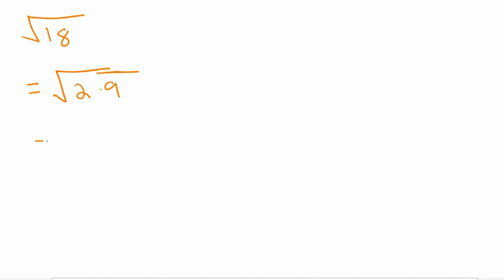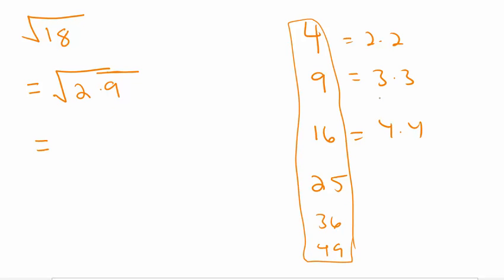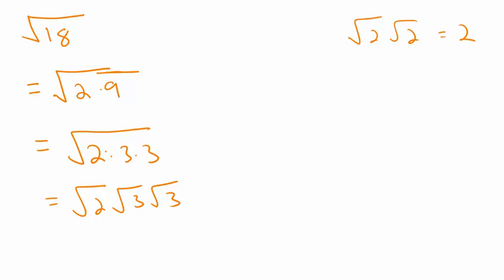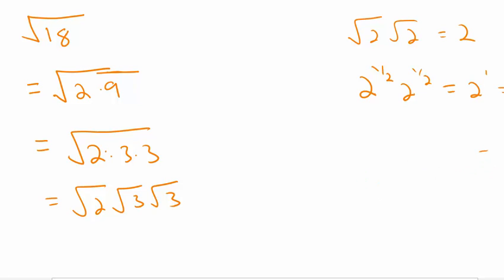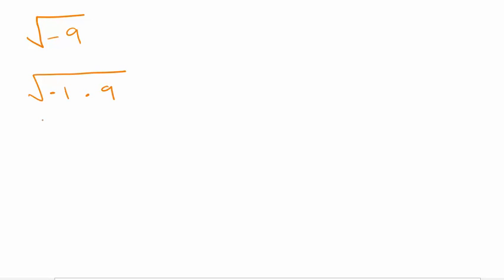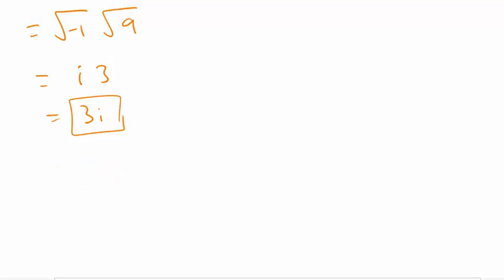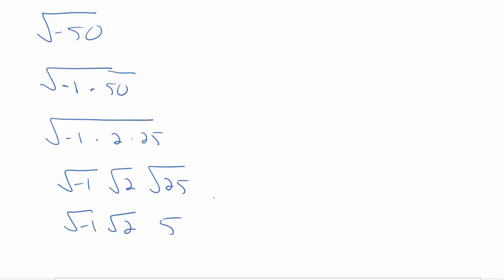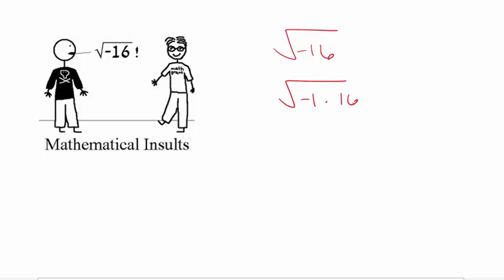Imaginary Numbers - Problems Explained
Sensei Prep is a one stop shop for ACT Prep content